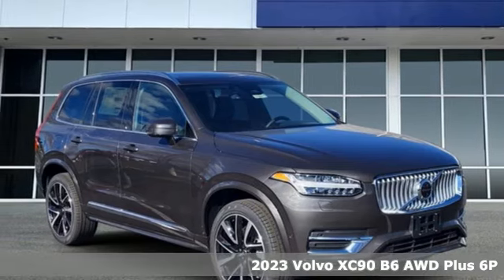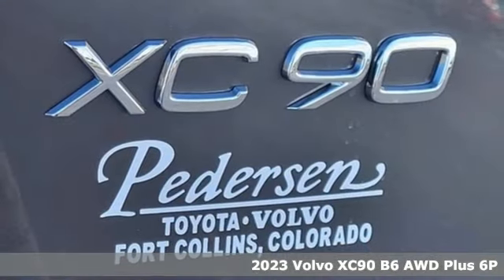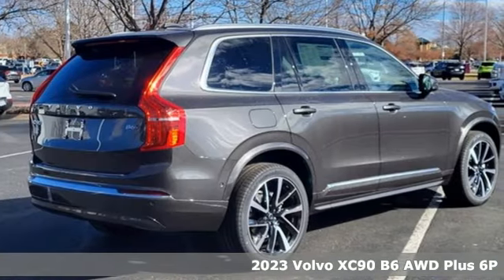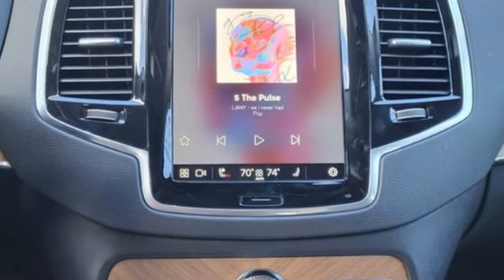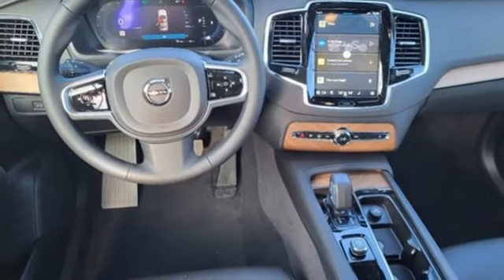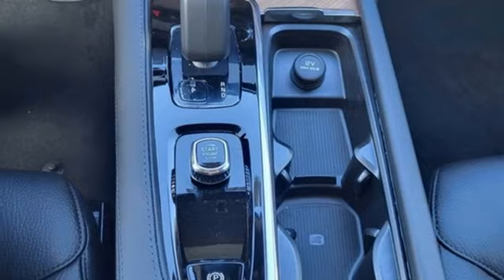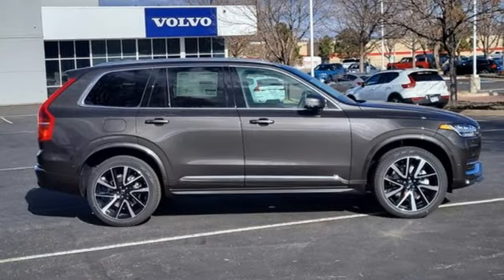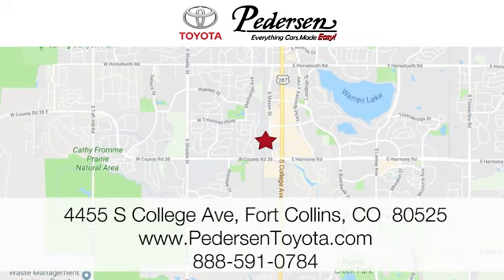New 2023 Volvo XC90 Fort Collins Loveland, CO P1081 - SOLD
Year: 2023
Make: Volvo
Model: XC90
Trim: Plus
Engine: 4 2.0 L
Transmission: Automatic
Color: Gray
Interior: CHARC LTHR/CHARC
Stock #: P1081
VIN: YV40621N0P1927280
This vehicle won't be on the lot long! Both practical and stylish! A turbocharger further enhances performance, while also preserving fuel economy. Top features include power windows, heated door mirrors, lane departure warning, and leather upholstery. Under the hood you'll find a 4 cylinder engine with more than 200 horsepower, providing a smooth and predictable driving experience. Well tuned suspension and stability control deliver a spirited, yet composed, ride and drive We pride ourselves in consistently exceeding our customer's expectations. Please don't hesitate to give us a call.

Address:
4455 S. College Ave